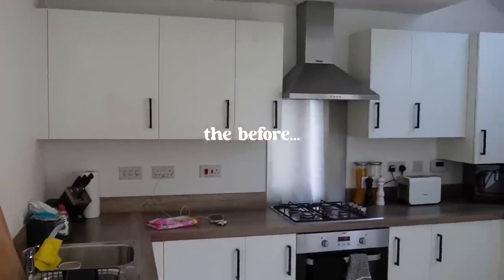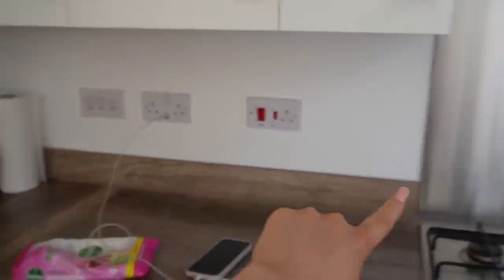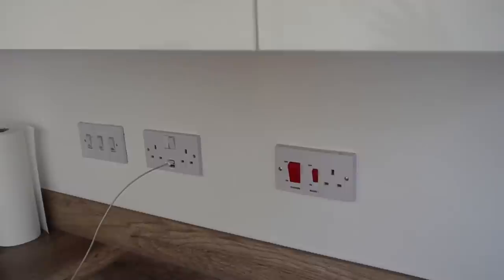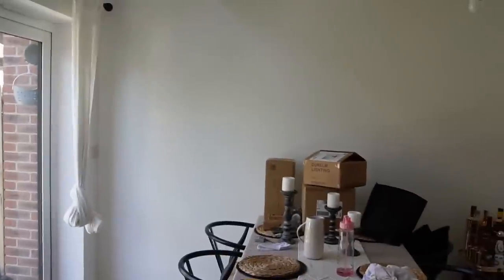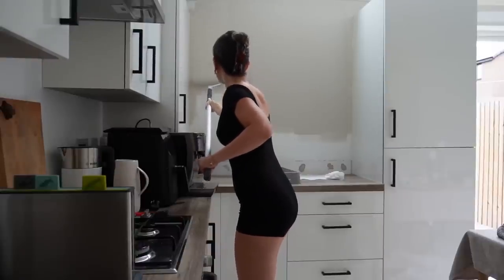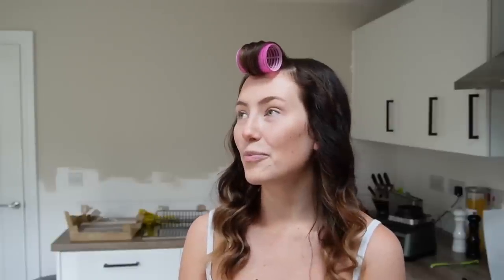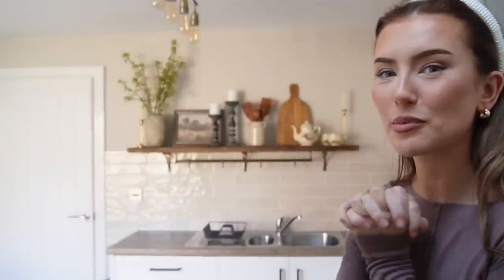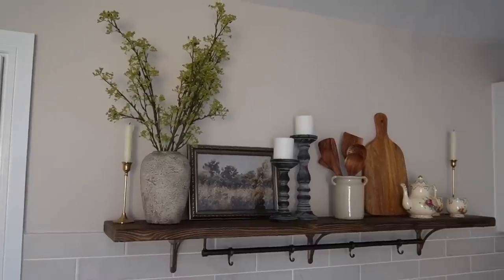KITCHEN TRANSFORMATION ON A BUDGET!✨ painting, tiling, panelling & more!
hey loves! hope you've all been doing well! today we have a house transformation vlog for the kitchen!! i'm so happy with how it's turned out, hope you all enjoy watching!

Chapters
0:00 intro
2:03 the before
4:20 prep work & painting
7:25 new tiles & light fittings!!
10:12 panelling
11:24 talk through
16:40 home haul

Hannah Renee
Carbon Creative Ltd
Tomorrow
MediaCityUK
Salford, Manchester
M50 2AB